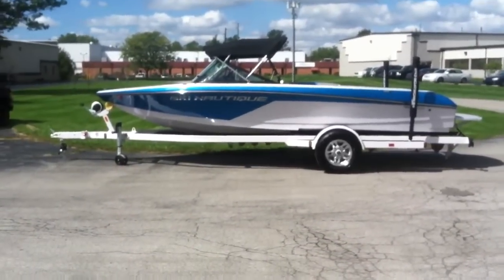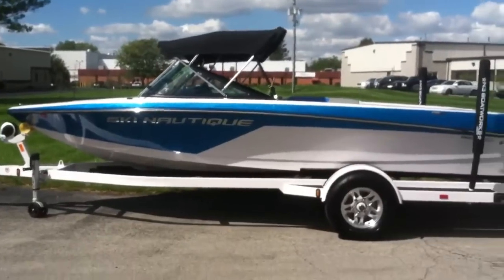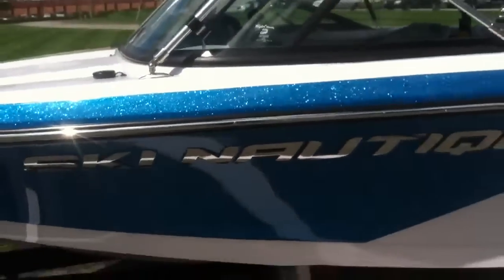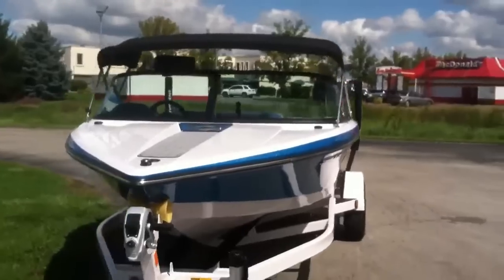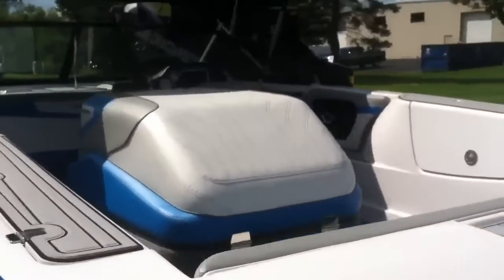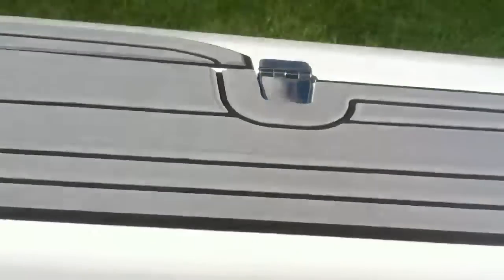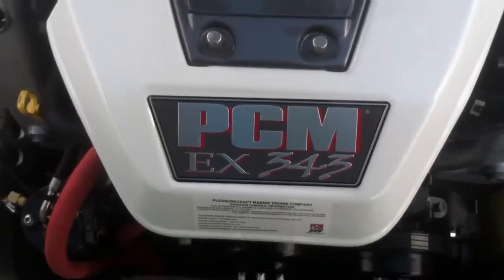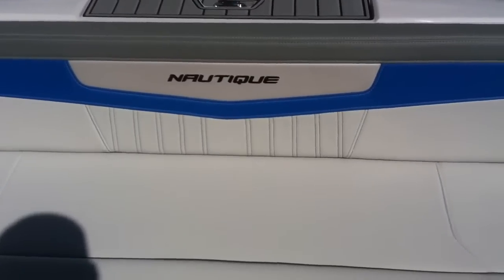2012 Ski Nautique 200 CB- Masters Blue Metallic/ Silver Cloud Walk Around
2012 Ski Nautique Close Bow Team Edition in Masters Blue Metal Flake and Silver Cloud.